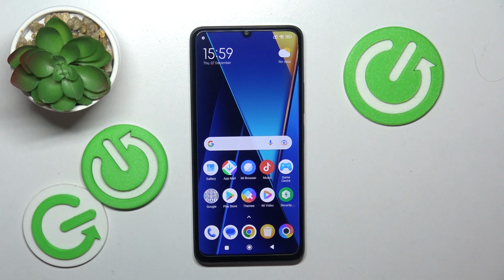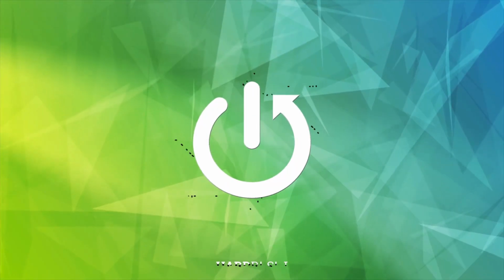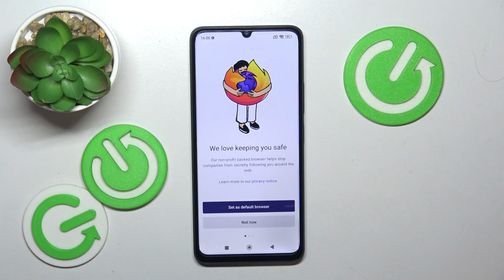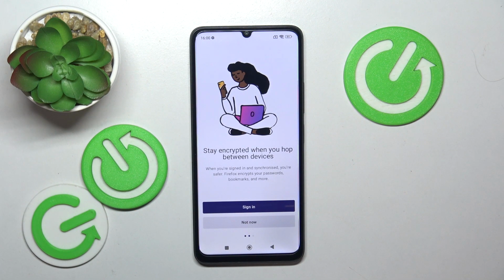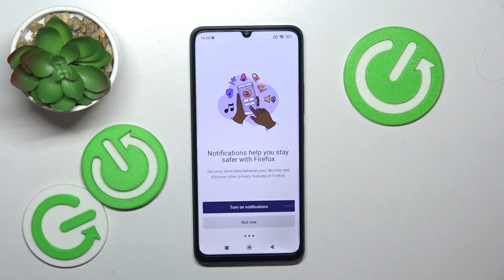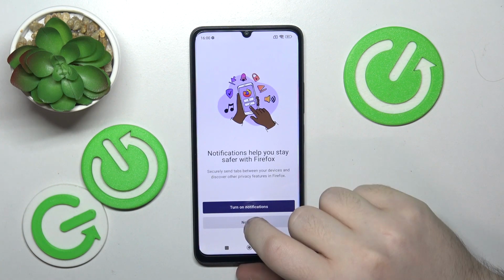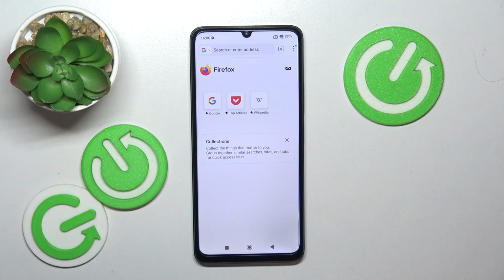How to Install Firefox Browser on XIAOMI Poco C65?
The purpose of this tutorial is to help users install Firefox on their XIAOMI Poco C65 device. Step-by-step instructions are included on how to download, install, and set up Firefox, highlighting its Android-optimized features and functionalities. By leveraging Firefox's capabilities, users will be able to customize their browsing experiences on their devices in this course.

What are the distinctive advantages of the Firefox Browser for users of the XIAOMI Poco C65 compared to other browsers?
Can users provide a step-by-step guide on how to search for and download the Firefox Browser app from the Google Play Store?
How can users efficiently install the Firefox Browser on their XIAOMI Poco C65 device?
What steps are involved in setting up preferences and customizing Firefox to tailor the browsing experience?
Can users highlight key features of Firefox optimized for Android devices like the XIAOMI Poco C65, such as enhanced privacy options and tab management?